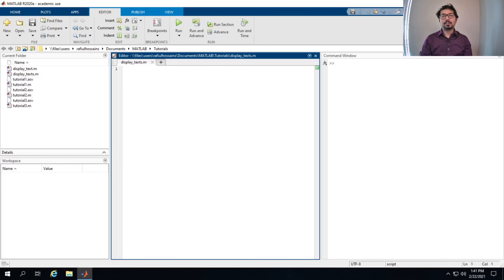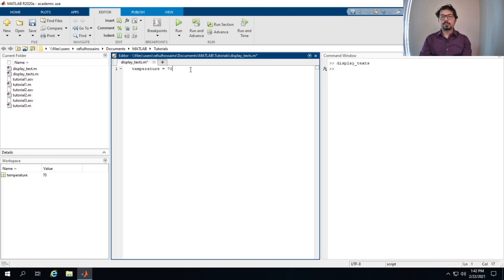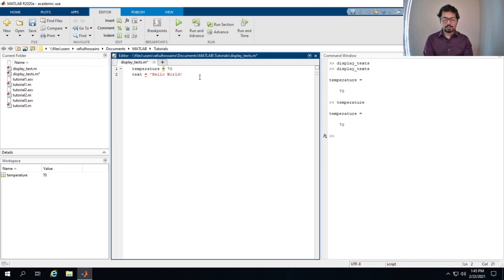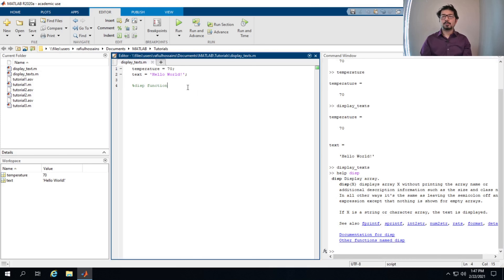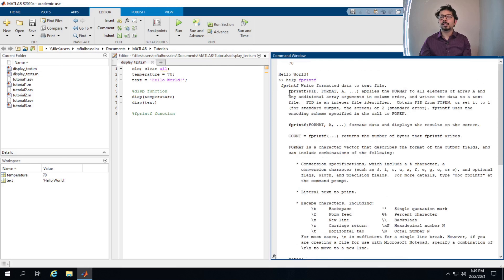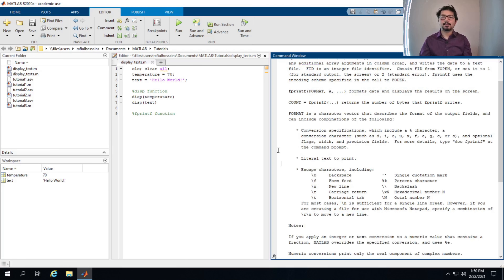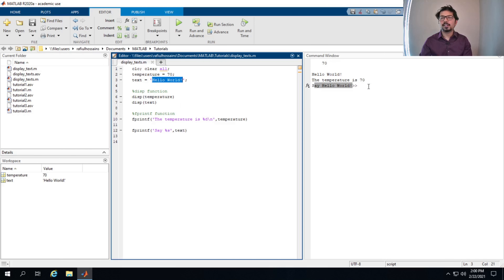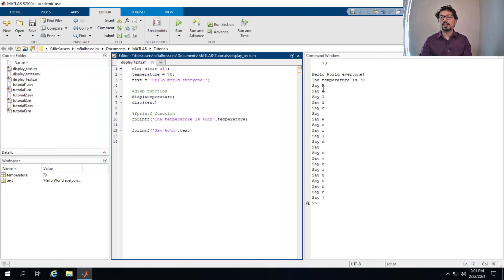How to output texts and variables in MATLAB -- use of disp() and fprintf() function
In this video, we will see multiple ways to output a variable in the MATLAB environment. The details of disp() and fprintf() function has been discussed.